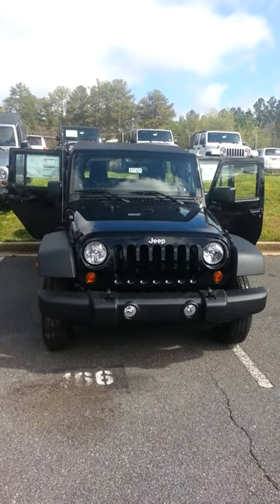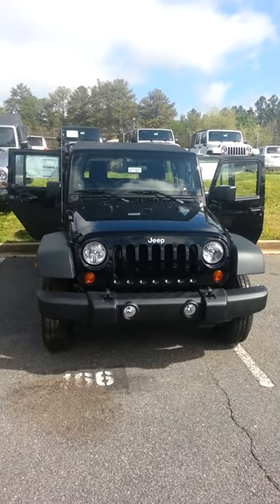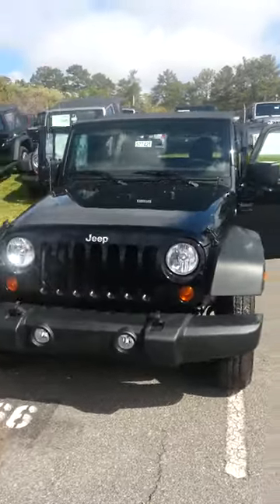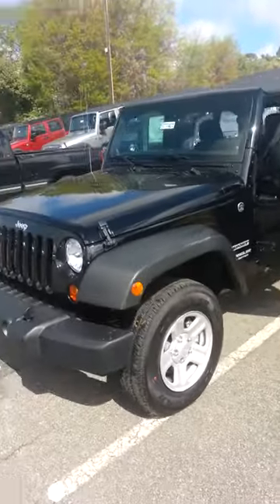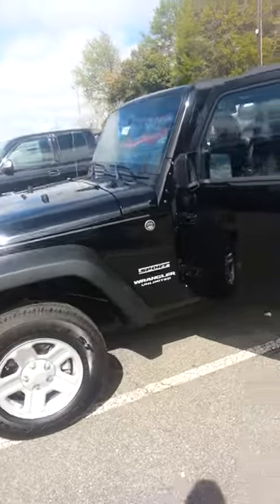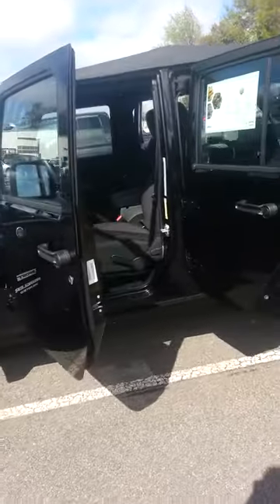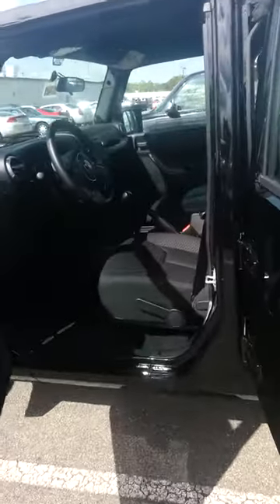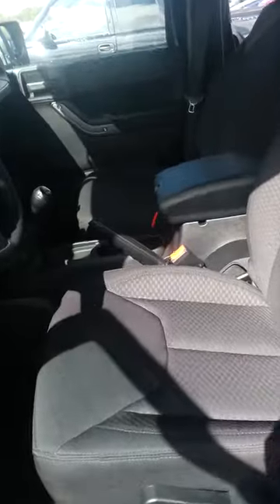John's new Jeep from Ed Voyles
This video is being posted by Josh Mooney with Ed Voyles Chrysler Dodge Jeep RAM for one of our valued customers.